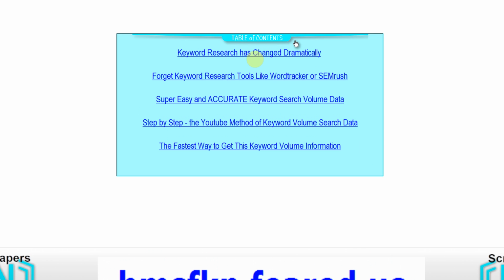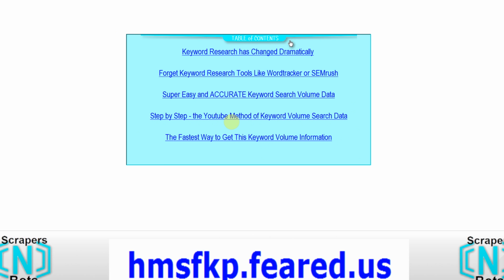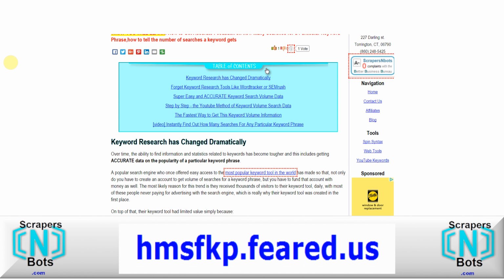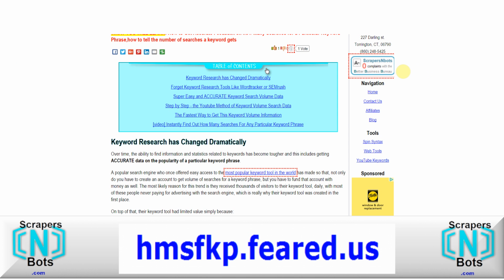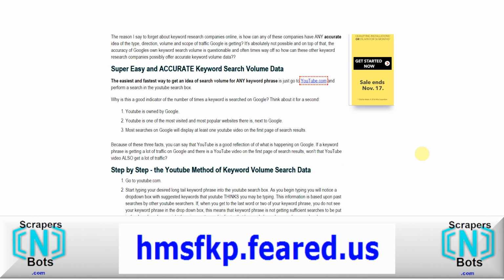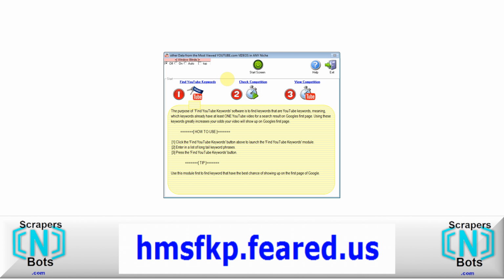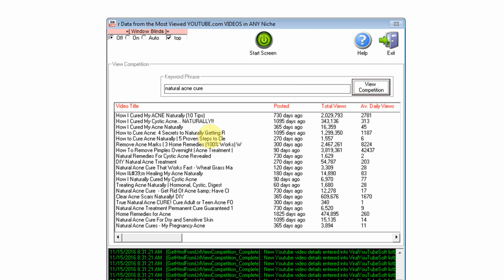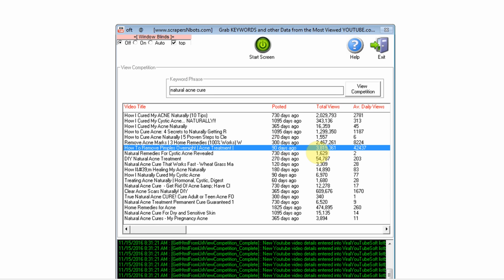- 〘Keyword Search Volume〙Instantly Find how Many Searches for Particular Keyword Phrase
〘Keyword Volume〙How to Instantly Find how Many Searches for Particular Keyword Phrase, Google Keyword Search Volume

Full Step by Step Tutorial 100% Free

OR

WHAT YOU WILL LEARN: How to Get Accurate Feedback on how Many Searches for a Particular Keyword Phrase,how to tell the number of searches a keyword gets.

❏ Keyword Research has Changed Dramatically

❏ Forget Keyword Research Tools Like Wordtracker or SEMrush

❏ Super Easy and ACCURATE Keyword Search Volume Data

❏ Step by Step - the Youtube Method of Keyword Volume Search Data

❏ The Fastest Way to Get This Keyword Volume Information